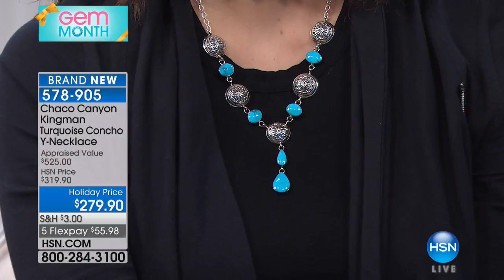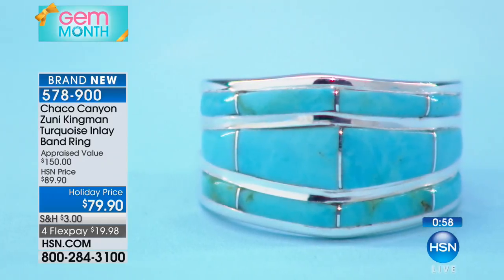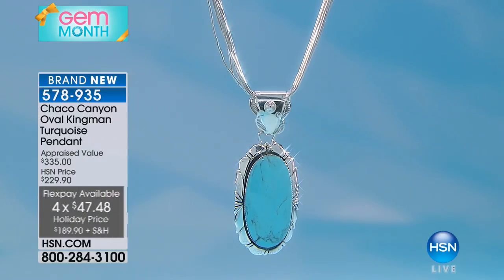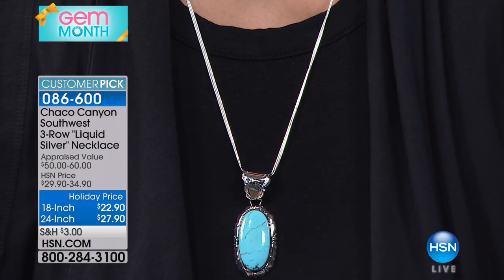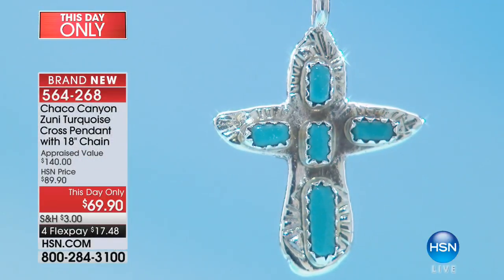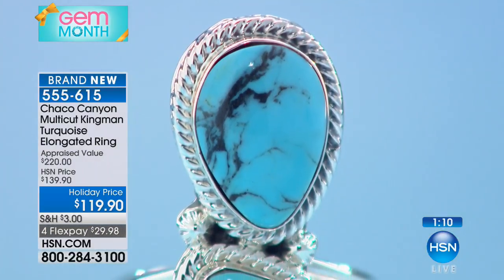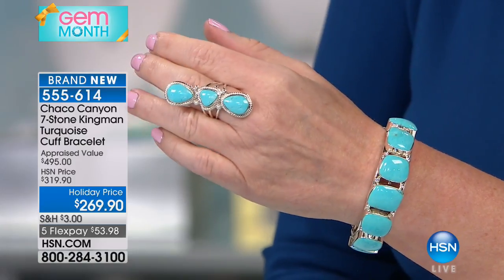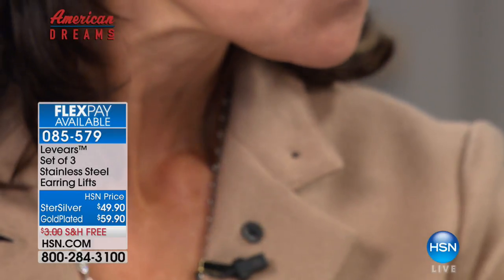HSN | Chaco Canyon Southwest Jewelry 10.19.2017 - 06 PM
Hand-made southwest native american accessories with genuine gemstones in precious metals. The most impressive examples of Native American hand made silver jewelry are made by the Zuni, Navajo, Hopi and Pueblo peoples. The Zuni are best known for their fine channel inlay as well as their needle point or tiny stone clusters. The Hopi rely on a silver on silver technique called ?overlay.? It is the Navajos who are thought to have been the first group to begin actually silver-smithing.